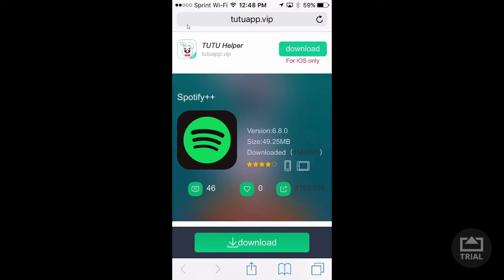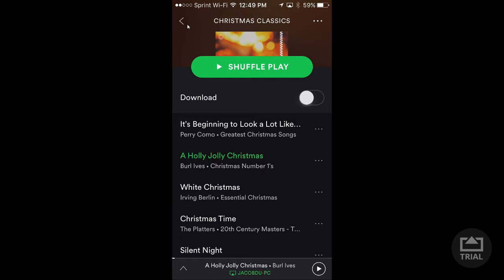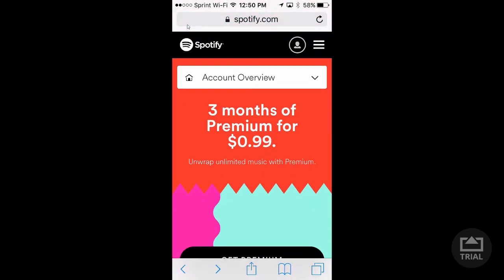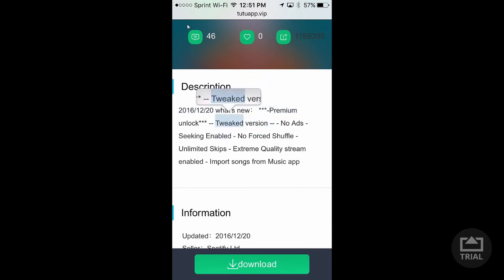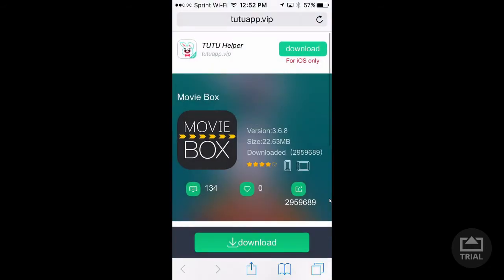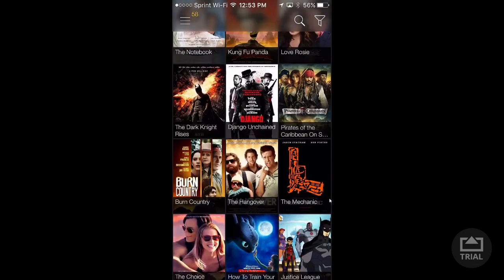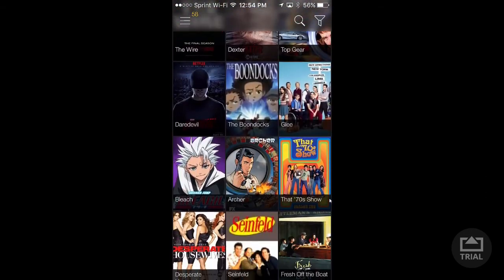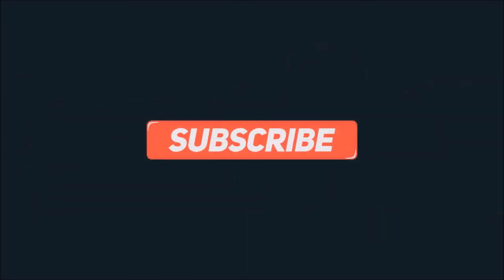FREE Spotify Premium & Movie Box (NO COMPUTER/JAILBREAK) (IOS 10 Works)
MOVIE BOX USERS: Make sure you select AWAY from the torrent server to be able to stream.